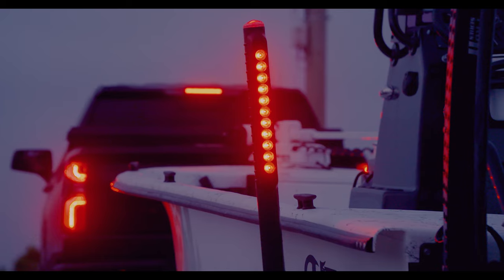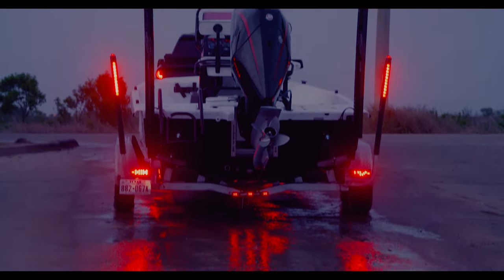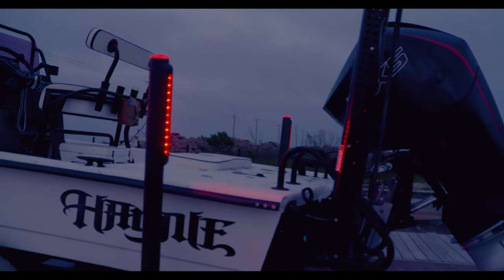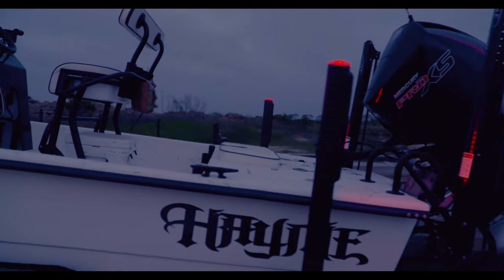Slick Sticks Trailer Lights and Guide Posts Testimonial